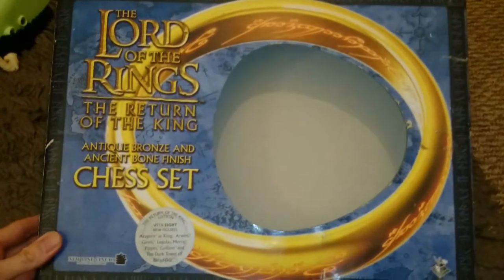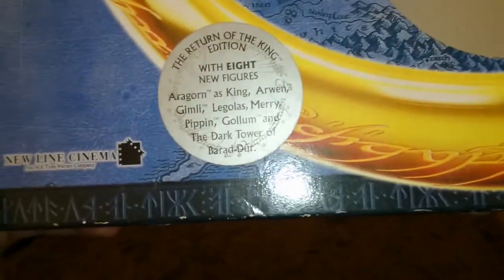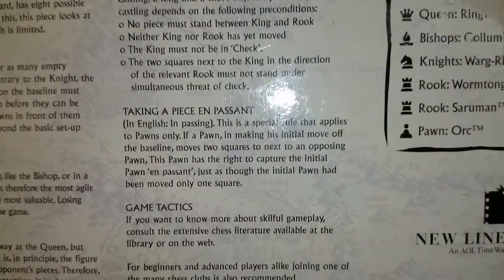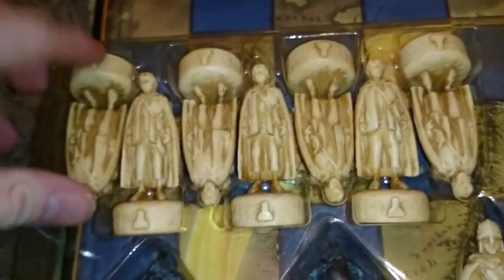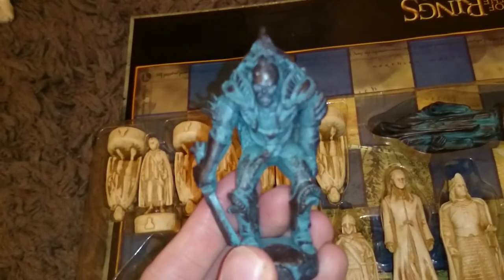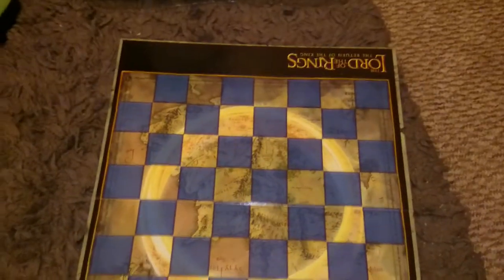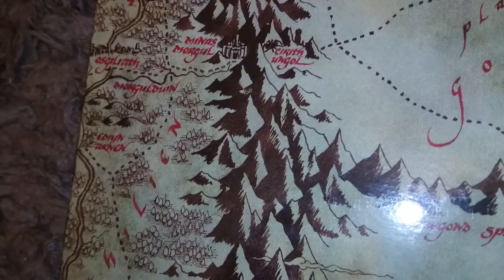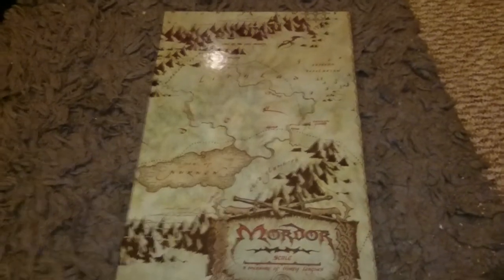The Lord of the Rings Chess set Unboxing and review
A lovely looking chess set with awesome pieces from the Return of the King movie.